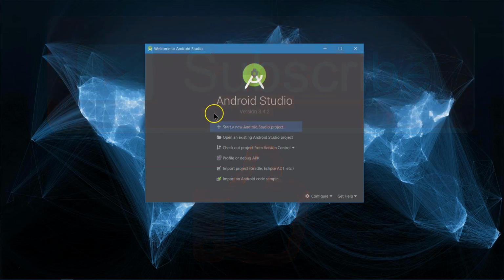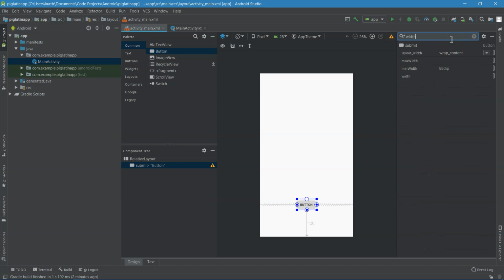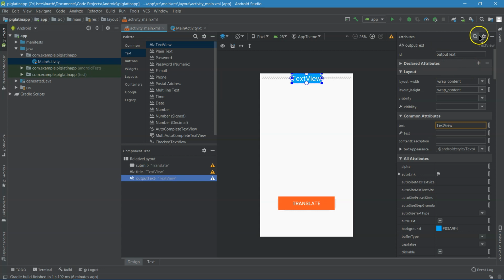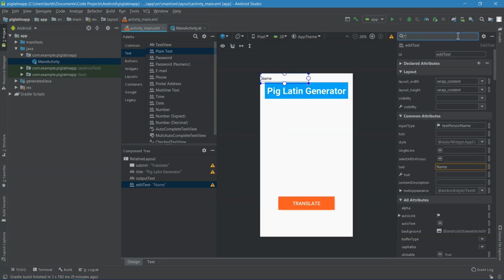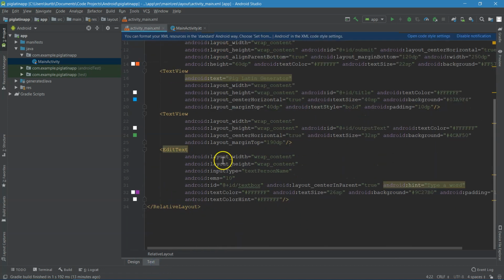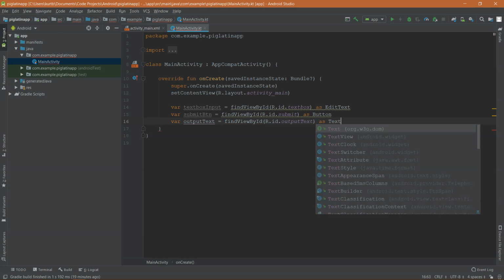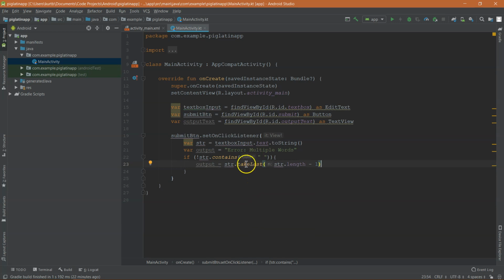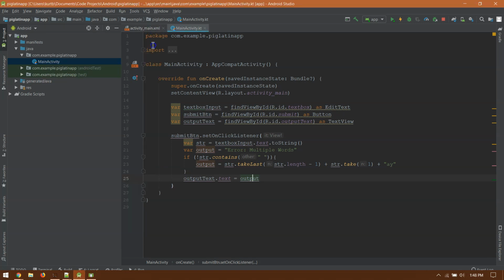Make Your First Android Kotlin App Step-By-Step Tutorial - Code is Linked in the Description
Technology tutorial, simple and quick video that walks you through step-by-step how to make a Kotlin powered Android application that takes an English word and translates it to Pig Latin.